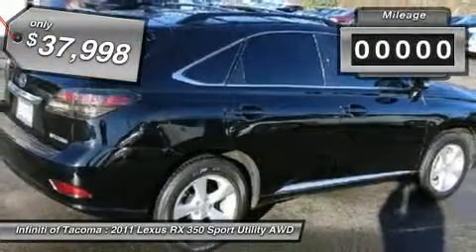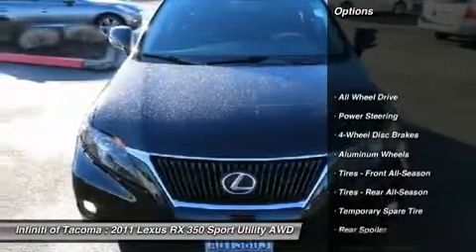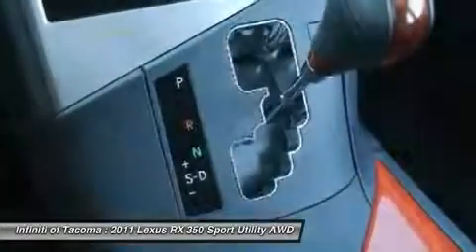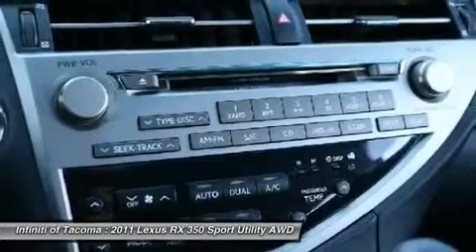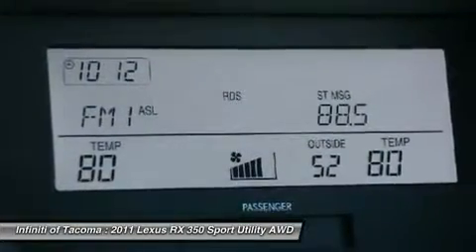2011 LEXUS RX 350 Fife, WA 13280A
2011 LEXUS RX 350 Fife, WA
Stock# 13280A

ONLY 17K MILES, BUY WITH CONFIDENCE BECAUSE THIS RX350 IS A LOCAL ONE OWNER CLEAN CARFAX VEHICLE THAT SHOWS A REGULAR SERVICE HISTORY AT LEXUS, ASK TO SEE THE RECORDS!! 2011 is a great year for the RX350 because it got a complete redesign in 2010. We took this RX350 in on trade for a new Infiniti and with only 17kmiles it looks almost as nice as the new vehicle it was exchanged for. With a 275-hp V6 and a new 6-speed automatic, this RX provides sports car like acceleration and has an EPA highway rating of 24-mpg. Other features include power and heated/cooled front seats, traction and stability control, locking differential, side and curtain airbags, backup camera, keyless ignition with push button start, moonroof, dual zone auto climate control, wood trim and more. Sale prices shown do not include sales tax and license. A negotiable Documentary service fee, up to $150 may be added to the sale price.